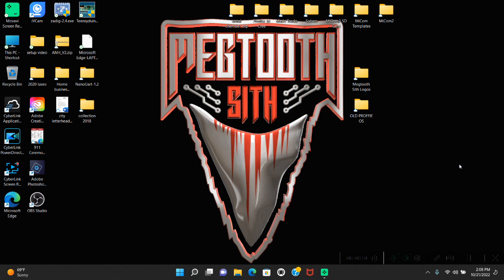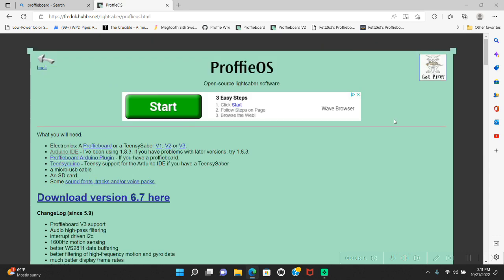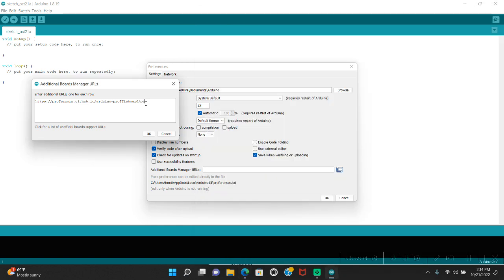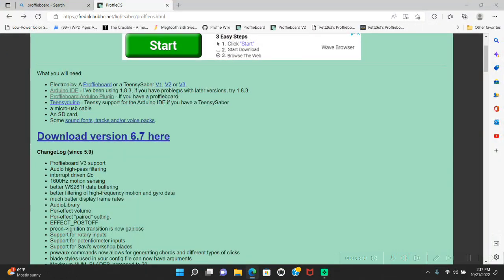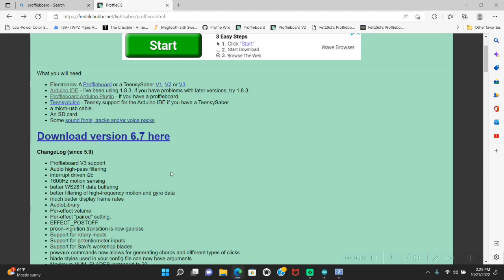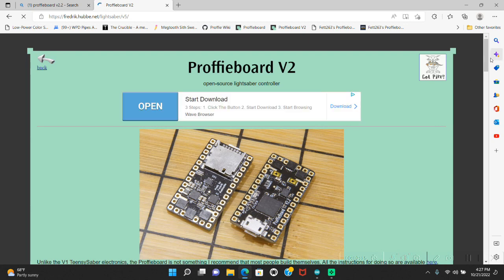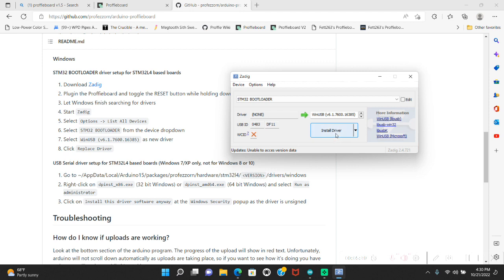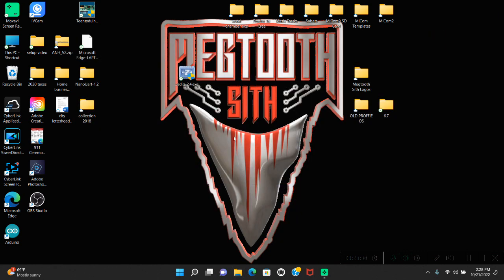How to set up your Windows 11 computer to allow you to program proffieboard lightsabers.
How do you setup a Macintosh?  I don't know.  I guess everything here but Zadig.

You are now the beneficiary, in a manner, to my crashed hard drive on my pc. I had to get a new PC. I had to setup my new PC to program proffieboard neopixel lighsabers. I brought y'all along for the ride! I hope this video helps someone get going. Of course I will have follow-up videos to this, and an ALL NEW Programming Your Proffieboard 2023 video coming soon, which will include this video in relevant part! I'm back with a new computer!

In all of my previous proffie tutorial videos, I never downloaded Arduino or ran Zadig, or added proffieboard plugin from scratch.  I did it all in this video setting up this new PC!  I'm up and running, and if you're a Windows 11 user, and follow this video, you will be too.